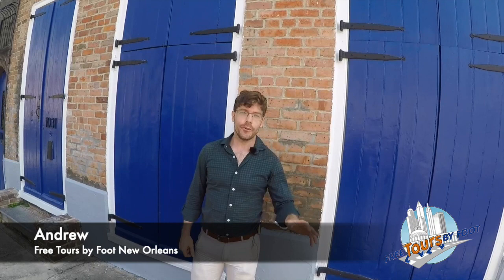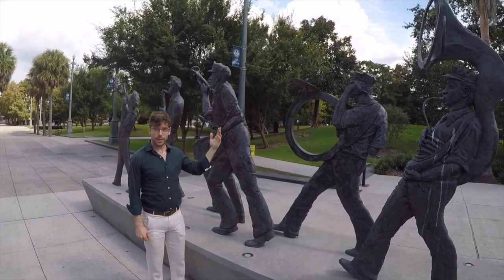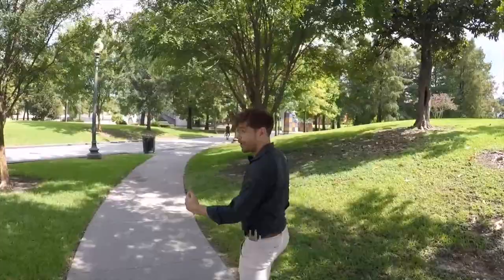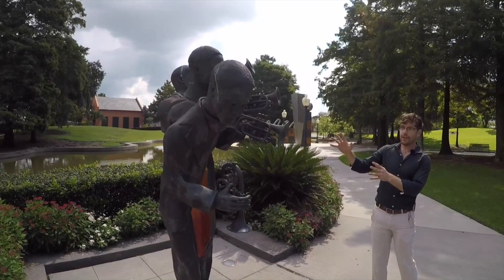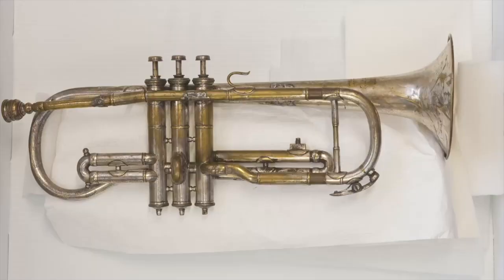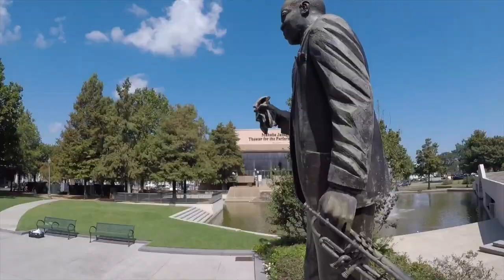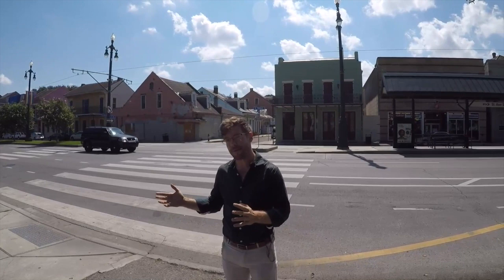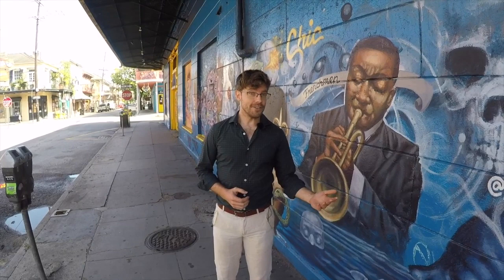New Orleans Music | Virtual History Tour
Hey y'all ... join Free Tours by Foot for a New Orleans Music History Tour, led by Andrew. You can also join this tour in person on our Music & Art Tour

00:00 Intro
00:35 Armstrong Park
03:34 Second Line Monument
05:38 Congo Square
07:48 Opera House
10:00 History of Jazz & Buddy Bolden Monument
13:40 Louis Armstrong
18:18 Rampart Street
20:29 Preservation Hall
23:07 Frenchman Street

And/or consider leaving him a review which you can do

VISITING NEW ORLEANS? Join us for a guided walk or look for our travel tips for New Orleans to help plan your trip. Find out more

Cameraman: James Lanius, III